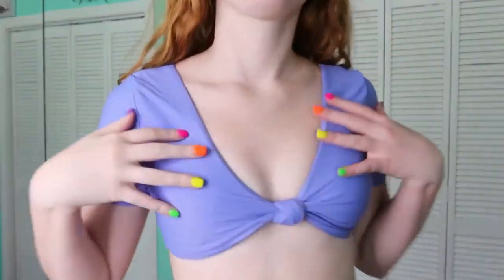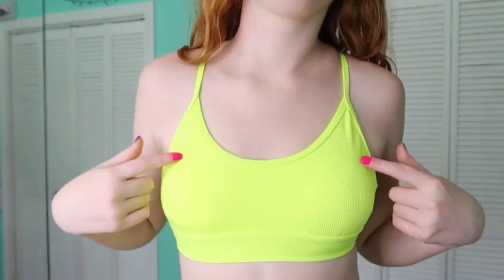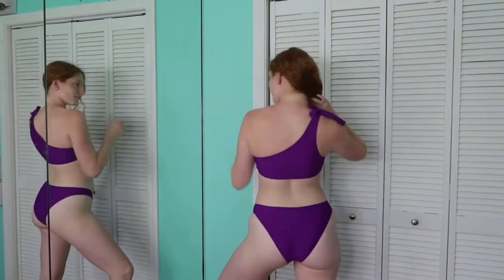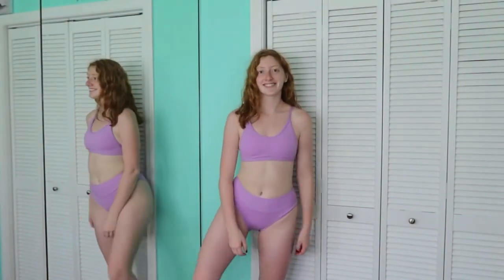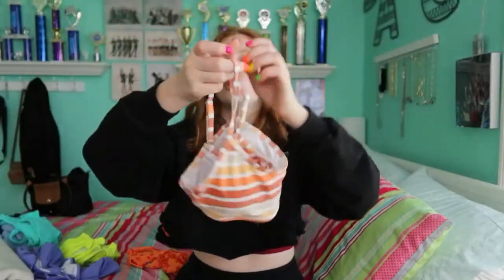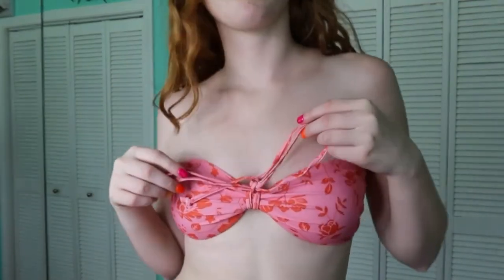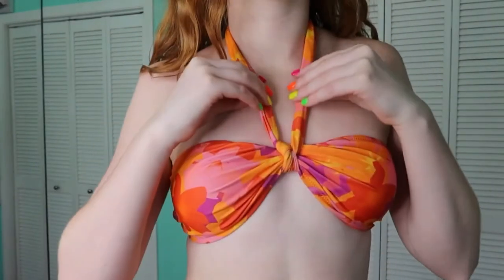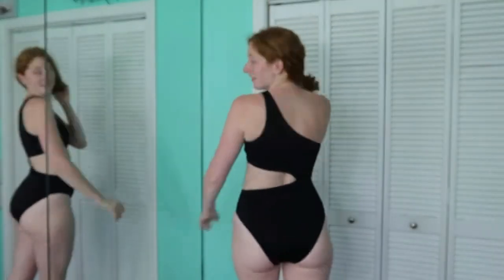Popvil | Try On Haul with steph durkee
Video shot by @steph durkee💛